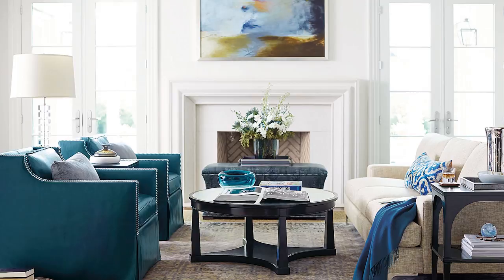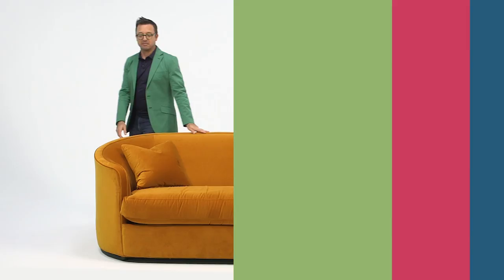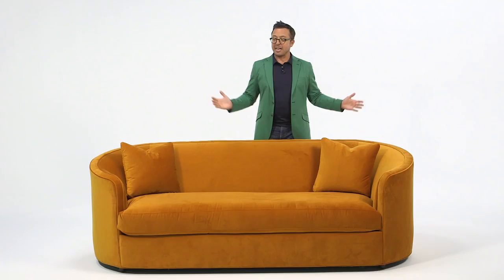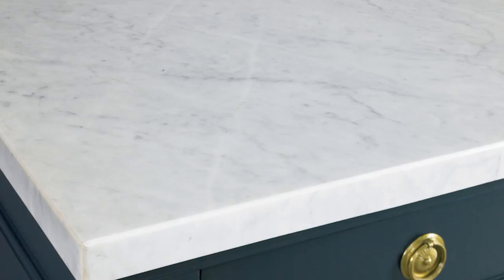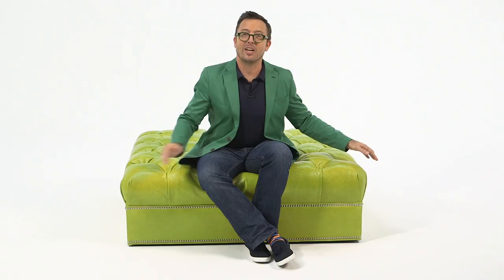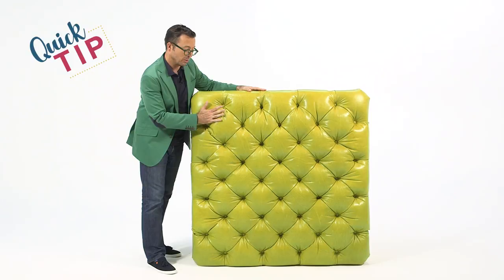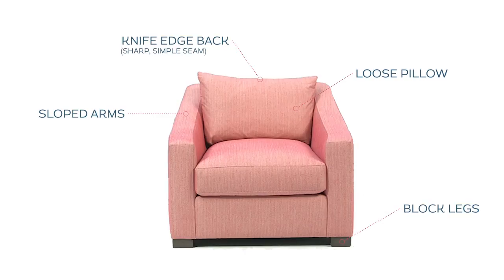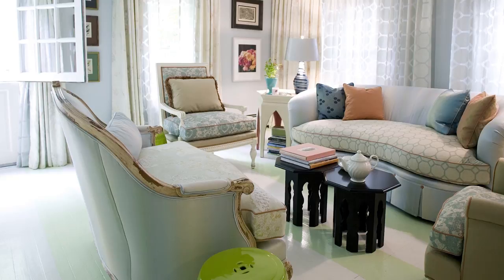Living with Color! | The Furniture Geek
On this episode of The Furniture Geek, designer Jason Oliver Nixon is invoking the words of the famous Dorothy Draper: "Banish the beige," and offering an expert lesson in living with color. Watch as he shares strategies for where and how to use color, doles out advice on the best hues for everyday living, pinpoints the ones better reserved for statement-making moments, and more.

About The Furniture Geek:
As one-half of heralded design duo Madcap Cottage, Jason Oliver Nixon has built his ottoman empire as the prince of prints. But his knowledge of design goes beyond pattern: he’s a walking, breathing encyclopedia of style! In “The Furniture Geek,” Jason’s sharing his vast wealth of knowledge, from the little-known origins of popular silhouettes, to clues about color and cues on quality. Watch--and learn--as our resident geek of chic conducts his study on style.